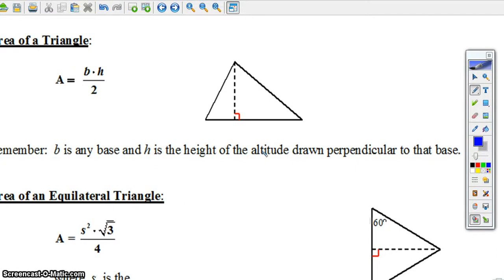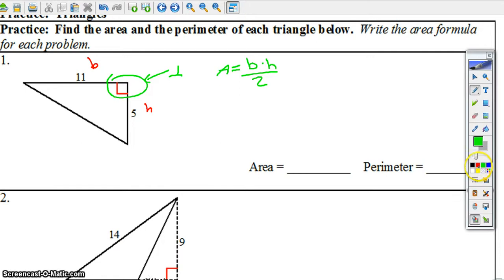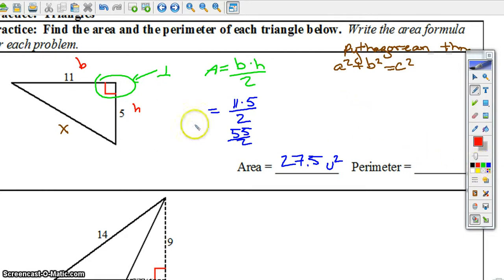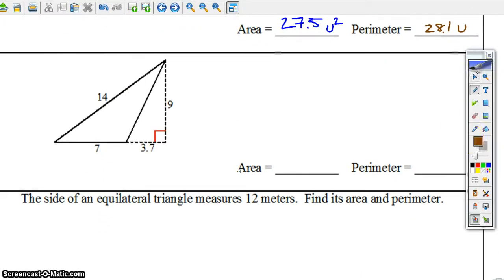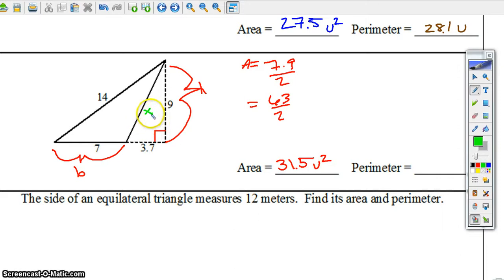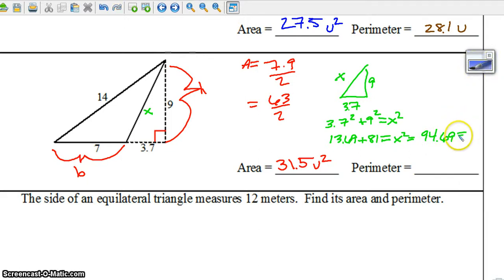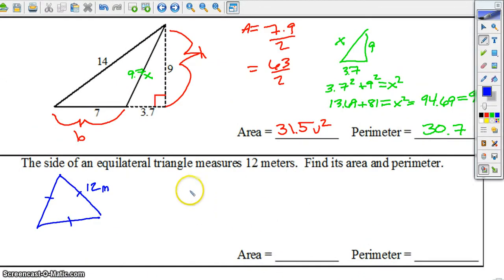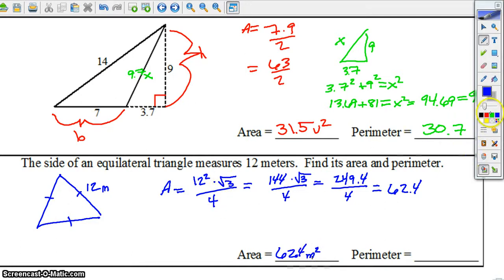Geometry Standard) Chapter 11.2 - Area of a Triangle.flv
Here is a video where I go over 3 problems from the notes on chapter 11.2 - Area of a triangle.